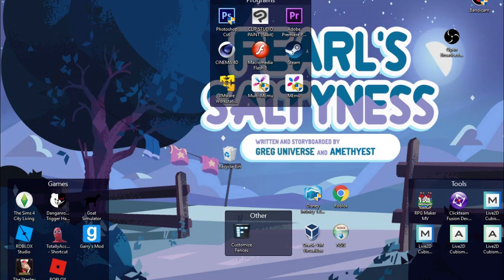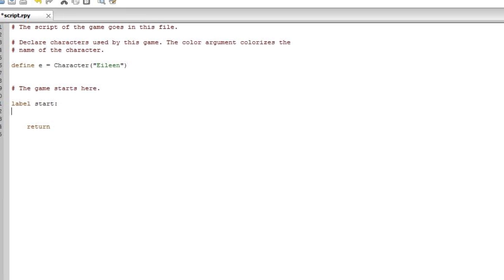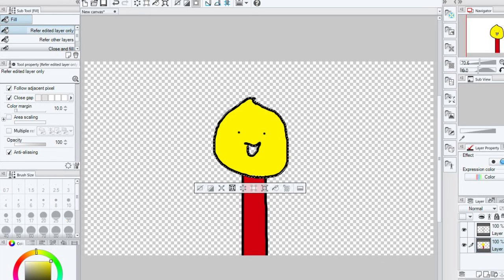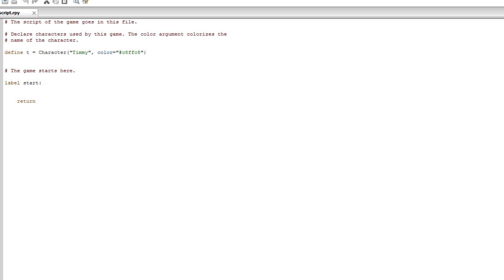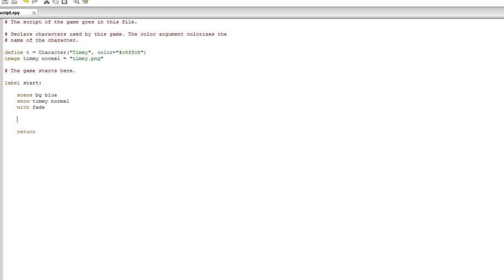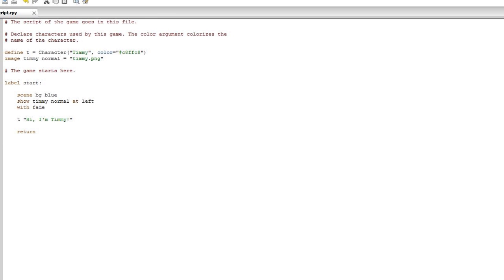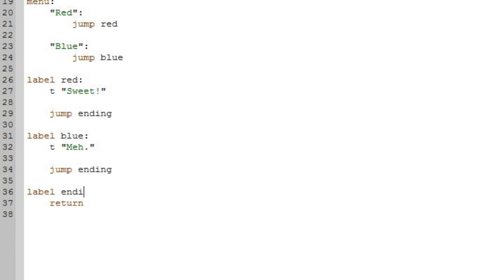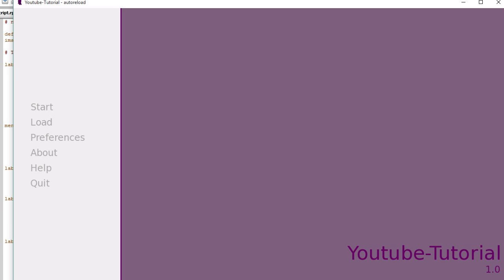How to Make a Basic Visual Novel in Ren'Py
In this video I walk you through the process of making a (very basic) game in Ren'py! Watch in 720p if you want to see.